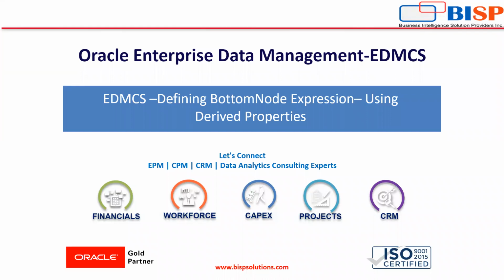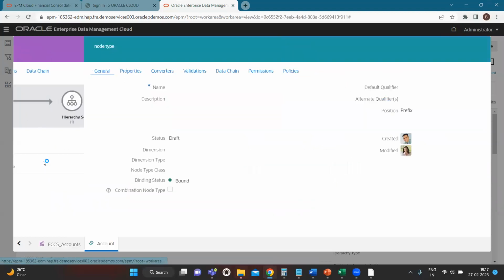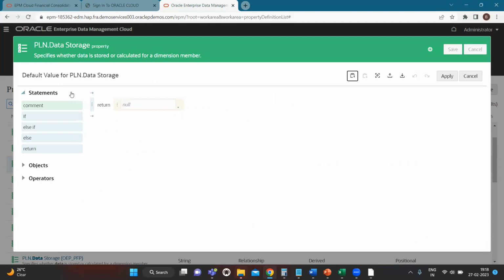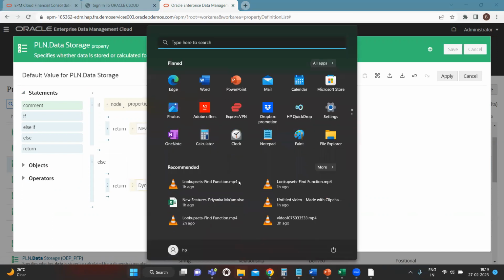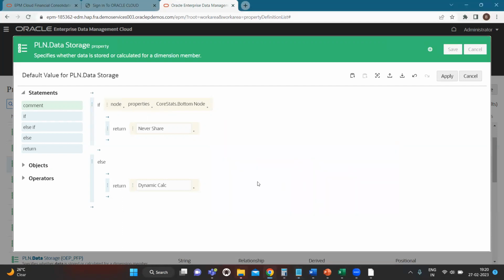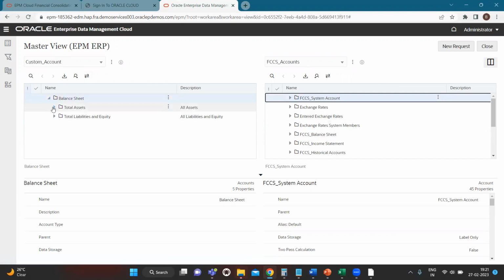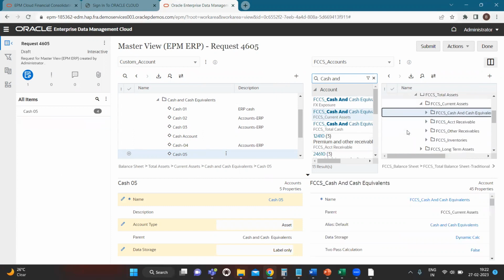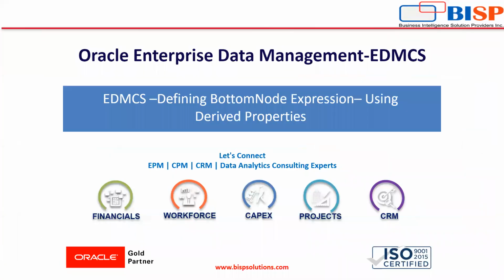EDMCS Dynamic Data Storage Properties | EDMCS BottomNode Expression | EDMCS Tutorial | EDMCS Jobs